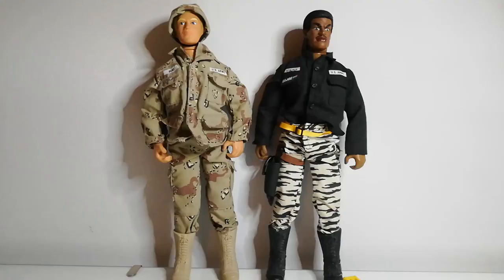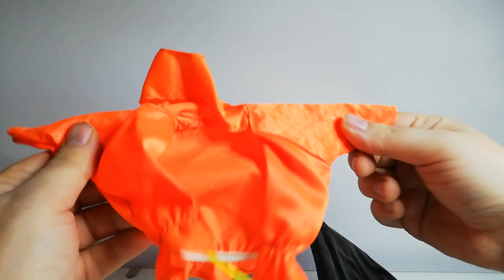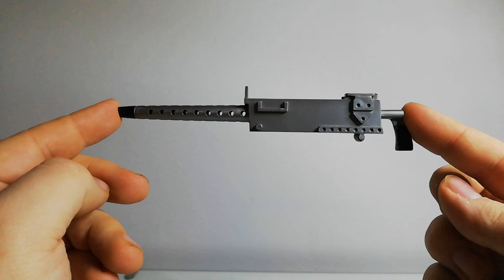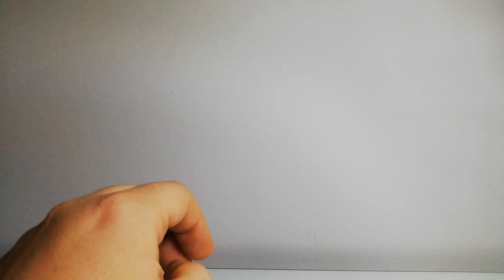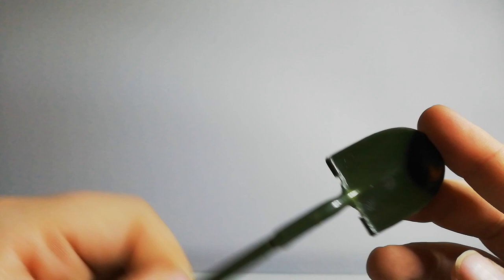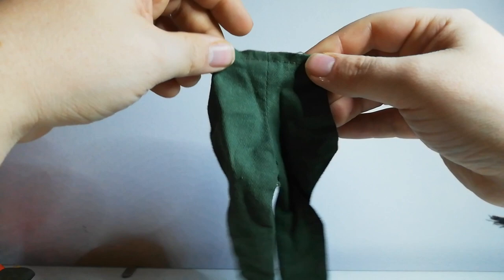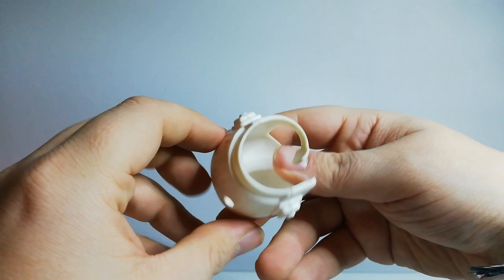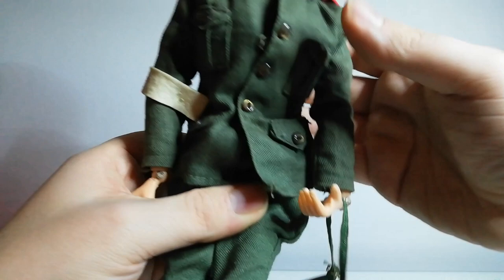Toy Pickups #2 Vintage Action Man by Palitoy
Lets look at a Joblot of Vintage 1960s Action Man items.